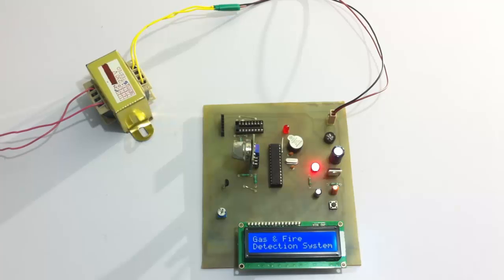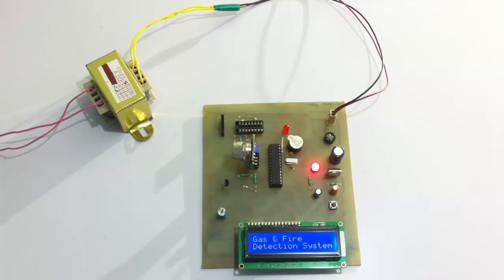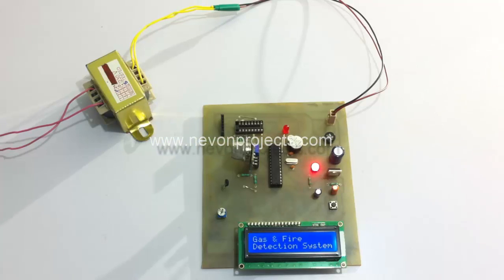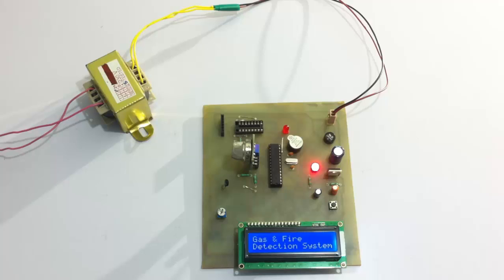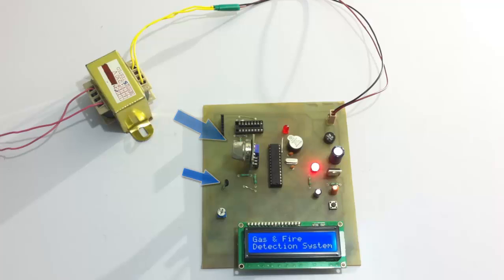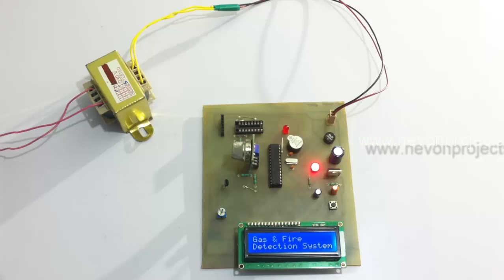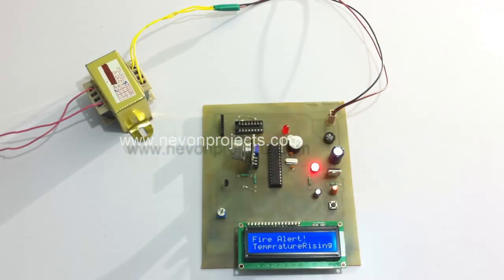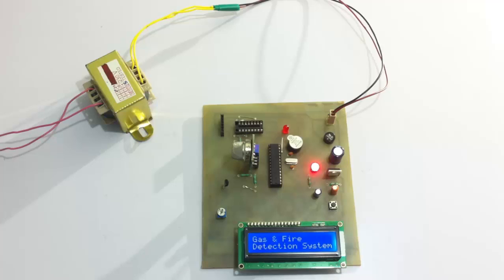Home And Industrial Safety Using Fire And Gas Detection System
A system that detects gas leakage as well as fires as soon as they start and alerts by sounding a buzzer as well displays on an LCD Screen